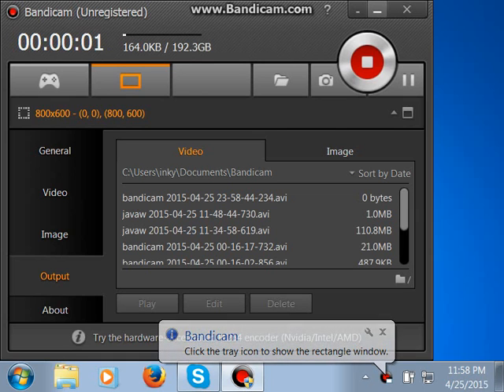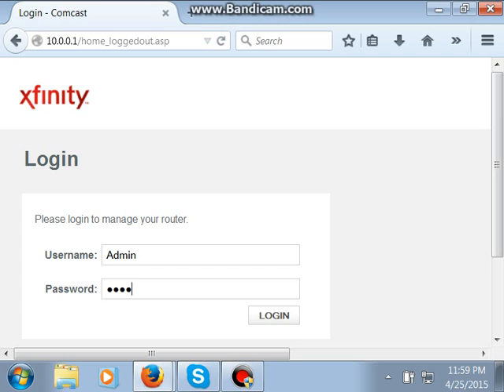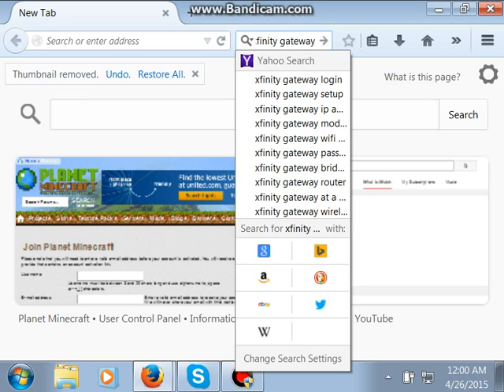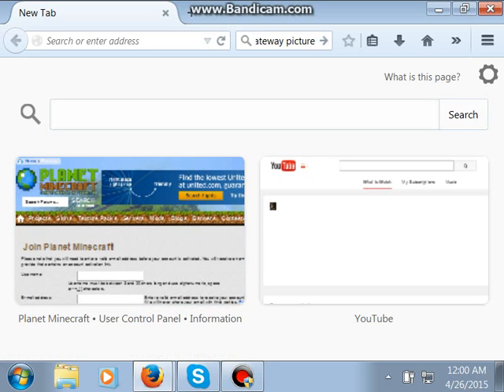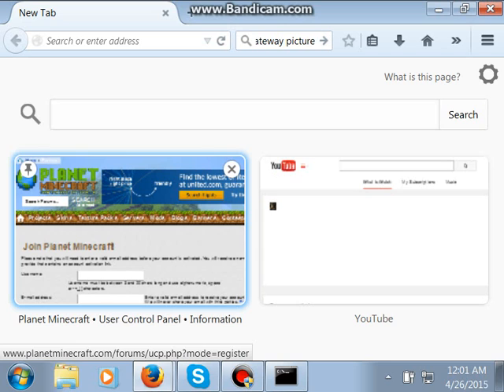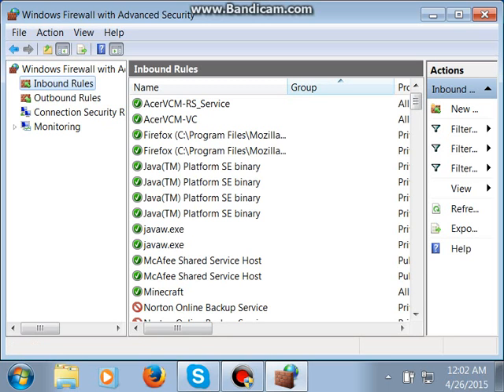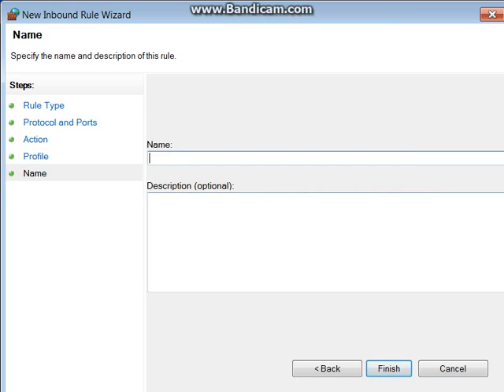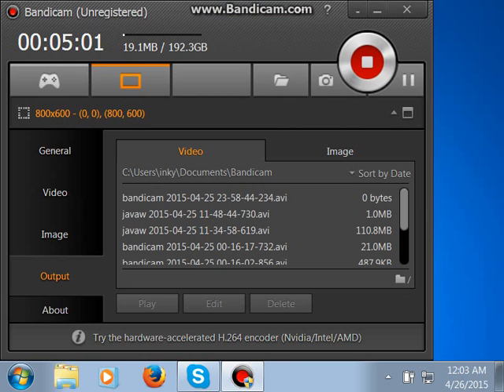How to portforward a minecraft server xfinity windows 7 Updated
If you cant login then restart your router or someone changed the pass